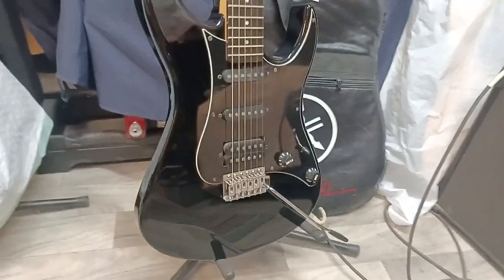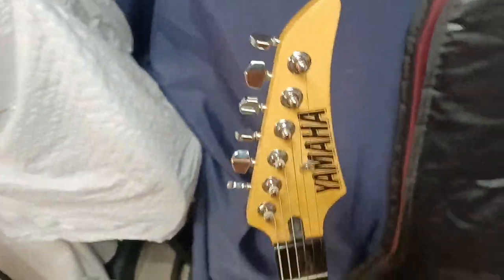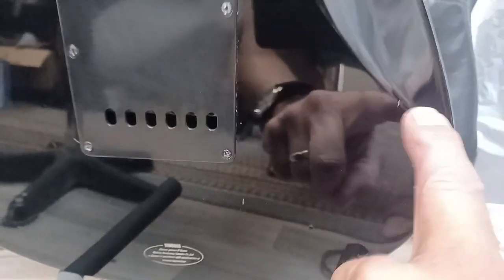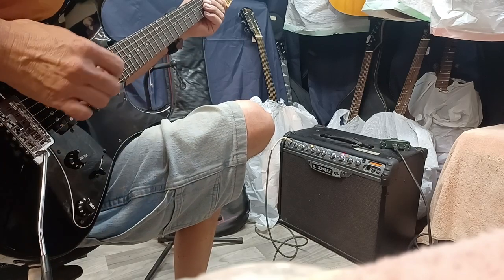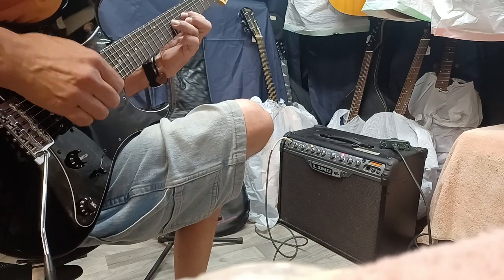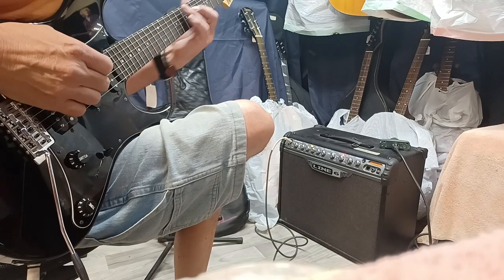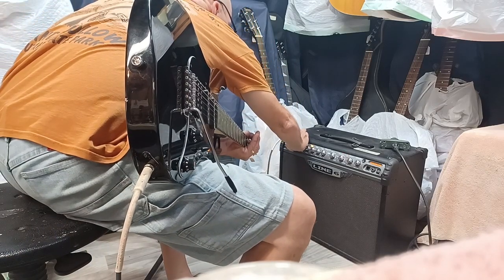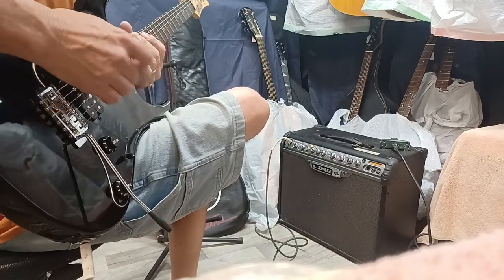1992 Yamaha RGZ112P electric guitar stratocaster cherry cond. HSS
up for grabs, 1992 Yamaha RGZ112P electric guitar with original gig bag